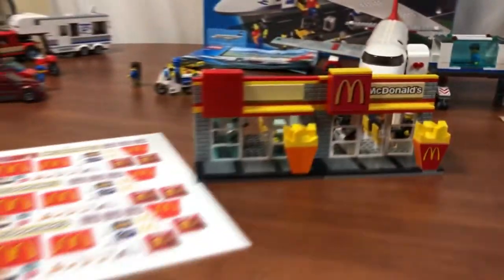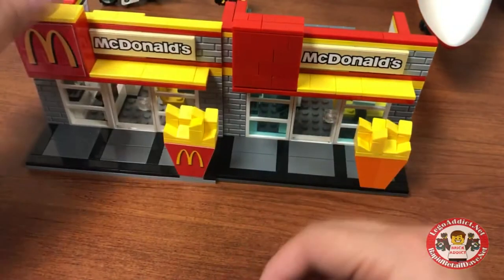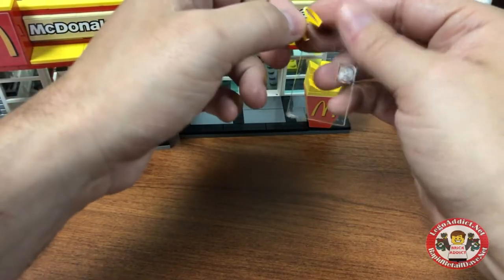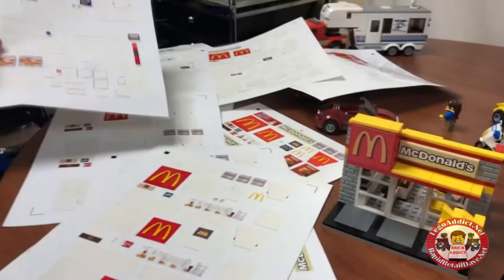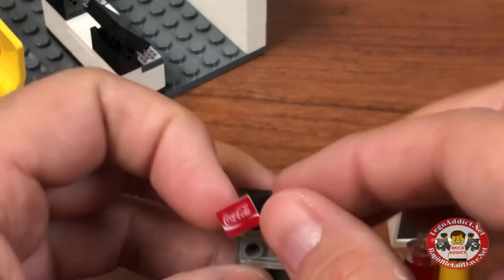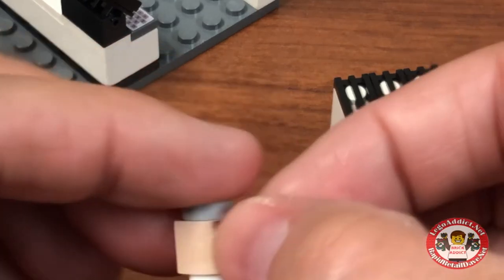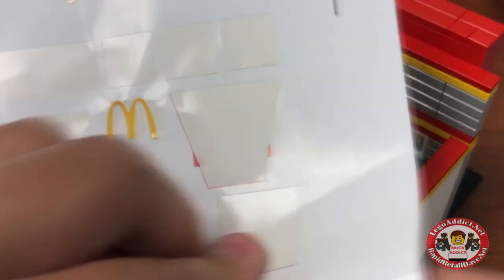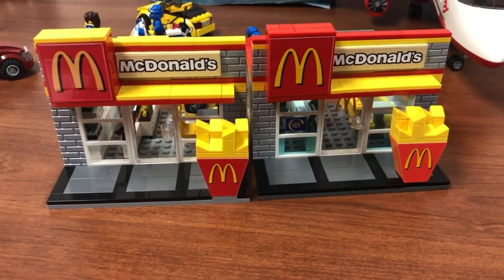LEGO McDonald’s! Reasons to add awesome details and many other new features and changes!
Hey fans, if THIS VIDEO gets 100 shares we will hold a drawing and give away one of our custom restaurant sets!

Another day, another lunch and another Big Mac! BUT! We can't have a Big Mac from McDonald's if the McDonald's doesn't have any signs! So today join us for this special Stickering McDonalds video! Please let us know what YOU think!

Bookmark our channel: LegoAddict.net